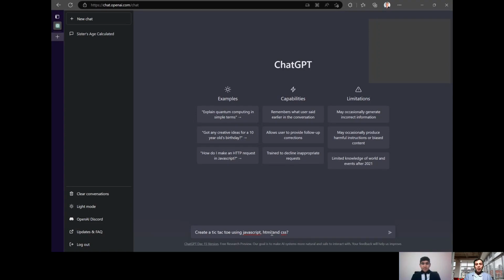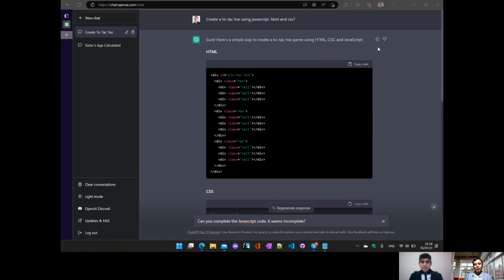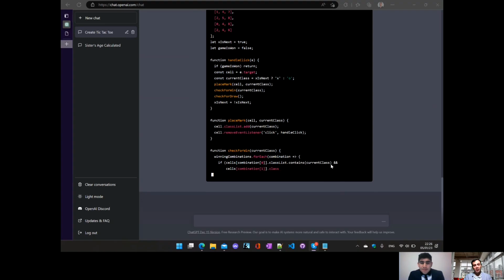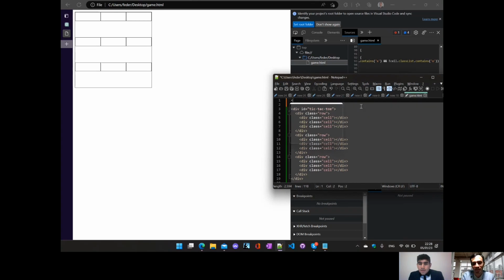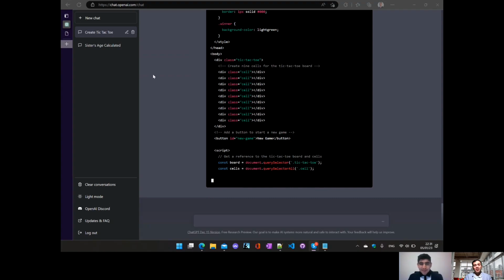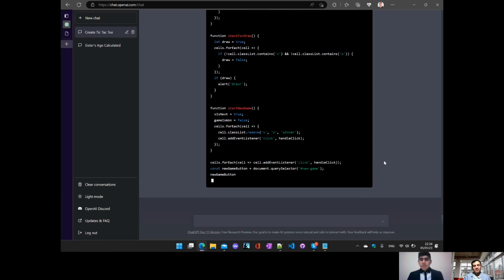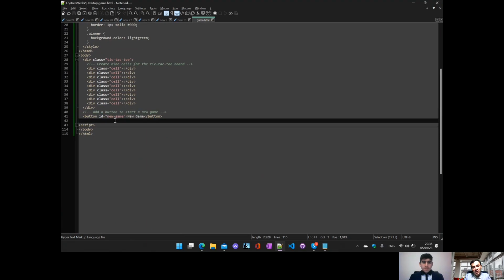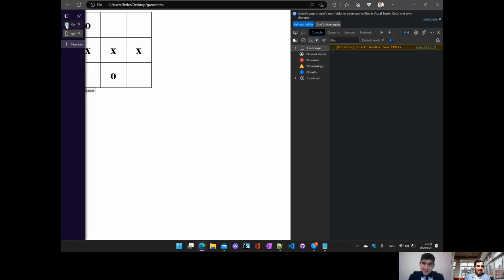ChatGPT Live Run - Creating a Tic-tac-toe with ChatGPT | Season 2 | Ep 3 - short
In this we ask ChatGPT to create a tic-tac-toe for us.